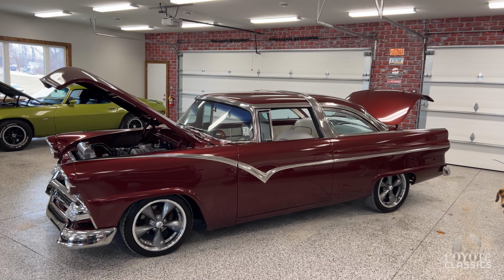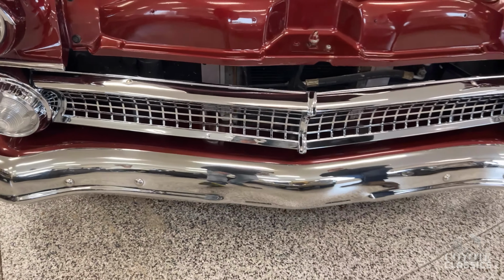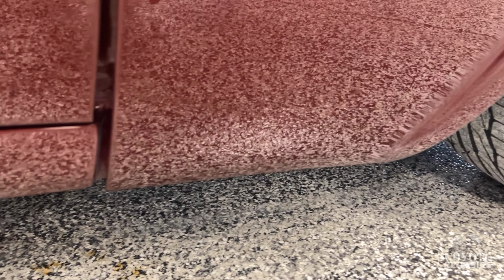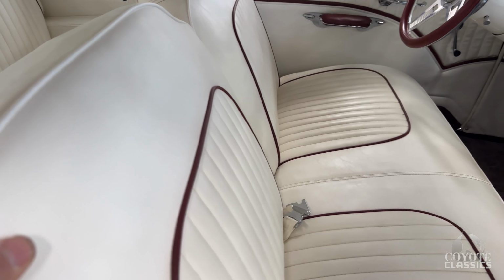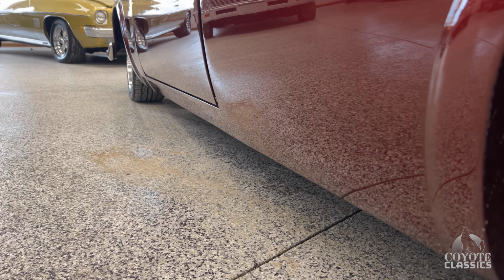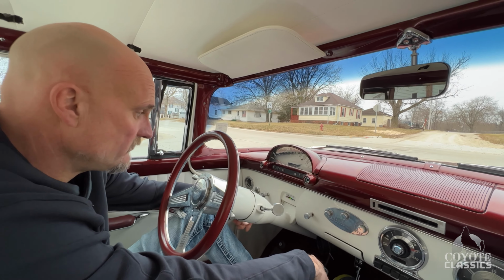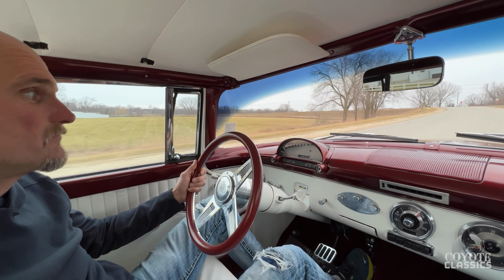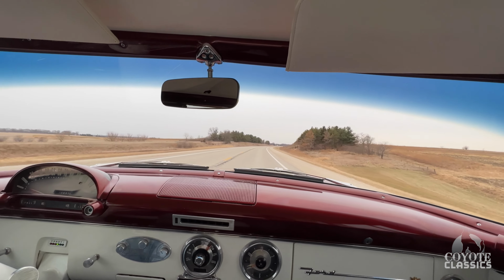1955 Ford Crown Victoria Restomod (SOLD) at Coyote Classics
This thing is really slick. What we've got here is a fantastic-looking 1955 Ford Crown Victoria Restomod, one that not only looks incredible but also drives like a dream. This one comes with plenty of options making for effortless cruising, including an update air conditioning and power steering. Additionally, this one comes with a beautiful paint job presented in a deep maroon that absolutely gleams, setting this Crown Victoria apart from the rest by a long shot. For 1955, Ford introduced the Crown Victoria name for the first time as the very top of the Ford lineup, the flagship trim of the popular Ford Fairlane. Instead of a hardtop, the Crown Victoria was offered with a sweeping B-pillar roofline that was fitted with a stainless-steel band (a "crown") that gave the Crown Victoria an exceptionally sleek appearance that was shared with no other cars the Blue Oval offered at the time. This exceptional restomod is powered by a 5.0 liter, 302 C.I. Ford "Windsor" V8 with electronic fuel injection that hooks up to the rear end through a smooth-shifting automatic transmission. The maroon paint on this Ford is just fabulous, glimmering in the sun with a beautifully-buffed shine. The attention to detail also extends to the interior, where white and maroon leather bench seats match the exterior paint in addition to being very comfortable. This is one Crown Victoria that can really cruise, with plenty of comforts readily available to the driver including a tilt steering wheel and an updated, vintage-style digital radio that retains the classic look of the original while also being functional to crank out the tunes for your next cruise night. Options fitted to this stunning Crown Victoria include power steering, power brakes, an updated Vintage Air A/C system (that blows both hot and cold!), an updated vintage-style AM radio, a tilt steering wheel, a power antenna, a doorhandle delete system, a power trunk release, an electric key-fob, and a sweet sounding Magnaflow dual exhaust system. Additionally, The car rides on some slick-looking "Boyds " wheels on top of some Toyo Extensa blackwall tires for an aggressive restomod look. This '55 Ford is the very definition of style, and if you're looking for a cruiser that exudes both sophistication and muscle, then we think we've got what you're looking for right here.

VIN and Data Plate decode as follows:
VIN- U5GW121220
U: 272 C.I. V8, 2-barrel carburetor
5: 1955 model year
G: Built in Chicago, Illinois U.S.A.
121220: Sequence number; 21,219th 1955 Ford built

DATA PLATE-
64A: Fairlane Crown Victoria
WE: "Tropical Rose" and "Snowshoe White" exterior two-tone paint
AS: "White & Magenta Rose" vinyl trim
4A: Built on the 4th of January, 1955
KS1636A: Production code

00:00 Virtual Walkaround
07:32 Test Drive
10:51 CoyoteClassics.com